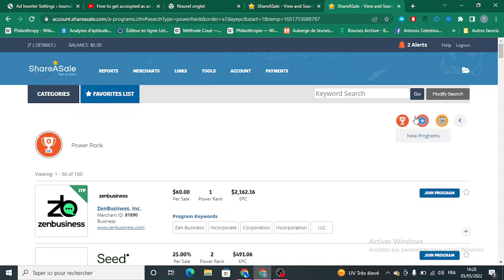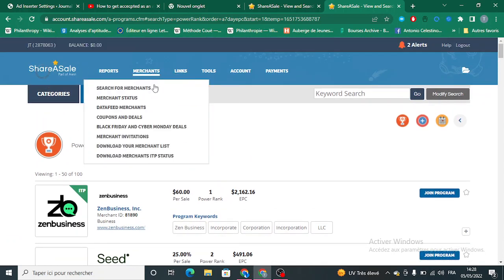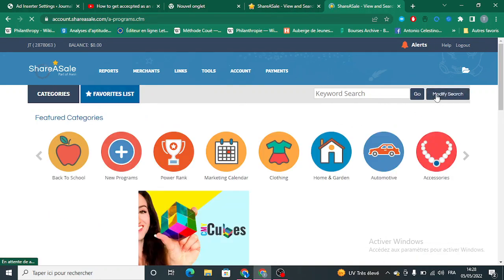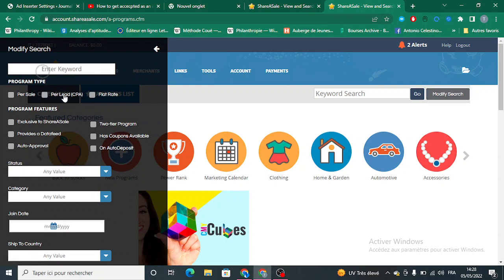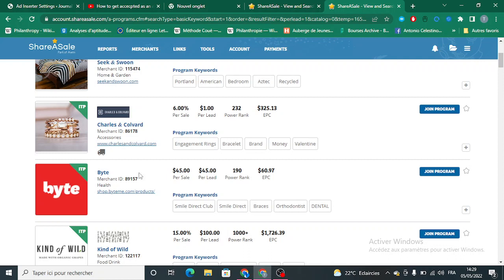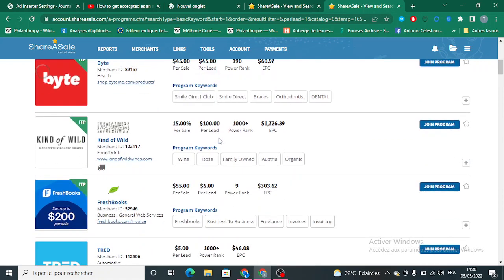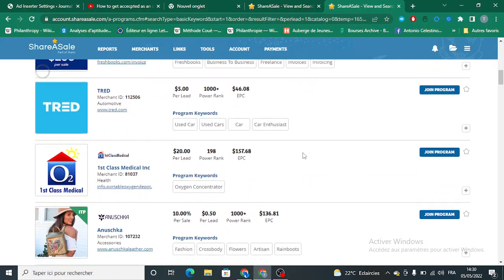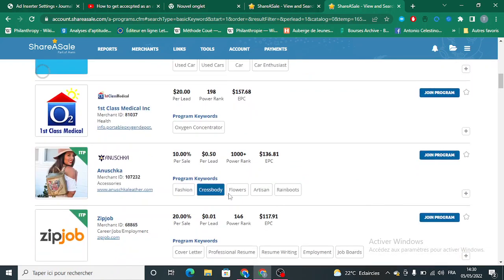How to get up TO 1000£ with share sale using keywords only | affiliate program